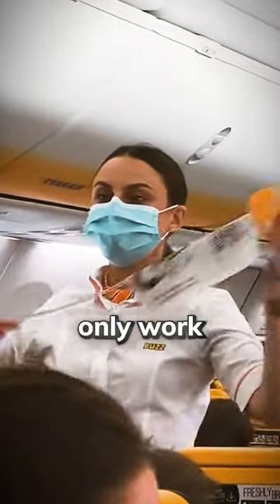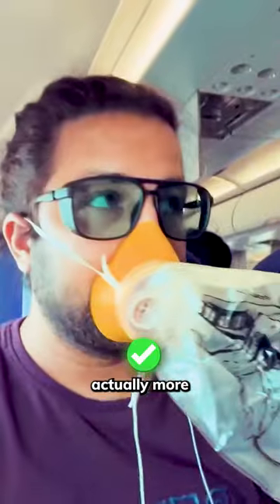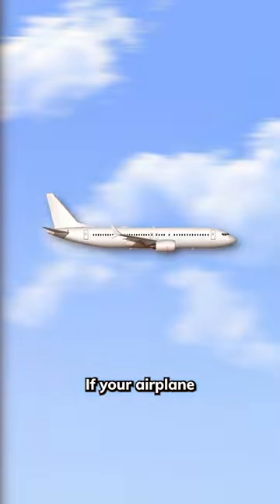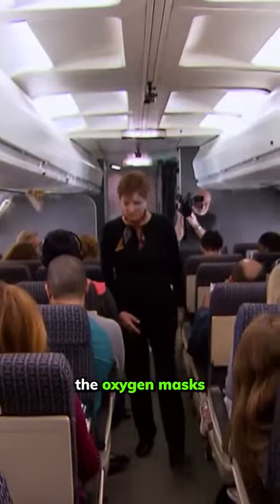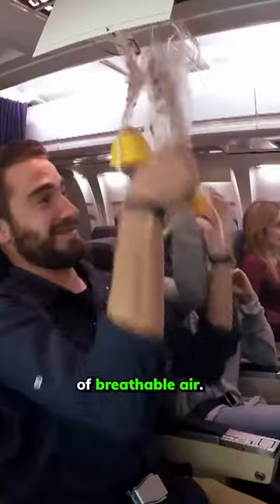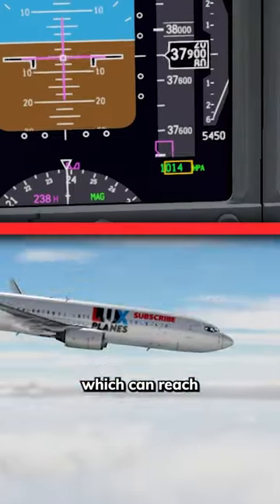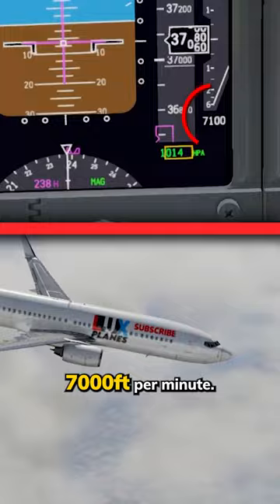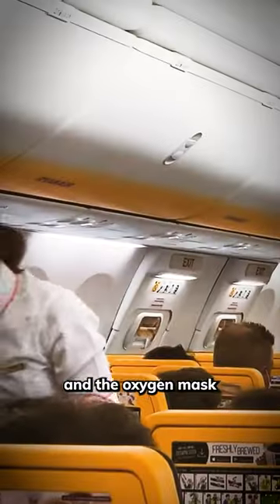Why Airplane Oxygen Masks Only Last 15 MINUTES?!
Airplane oxygen masks only provide 15 minutes of breathable air? But why so little...?